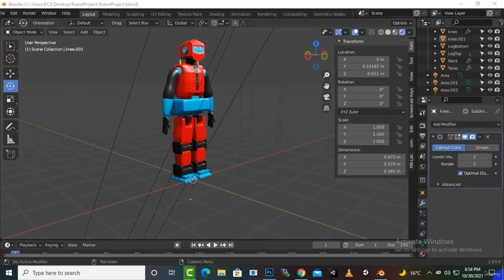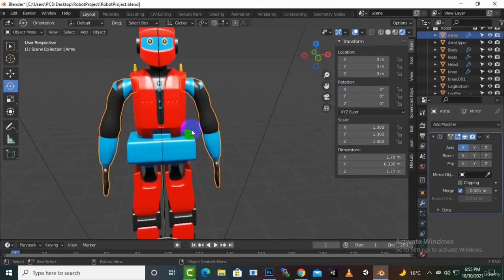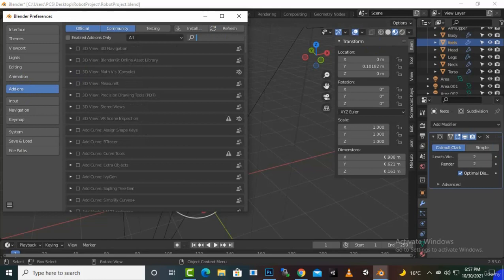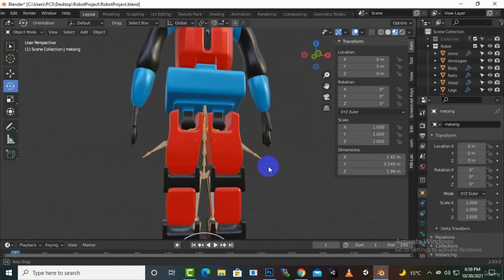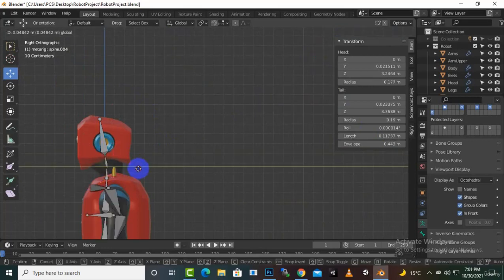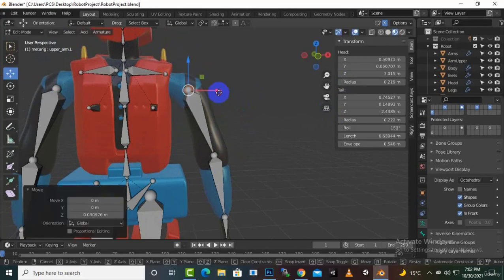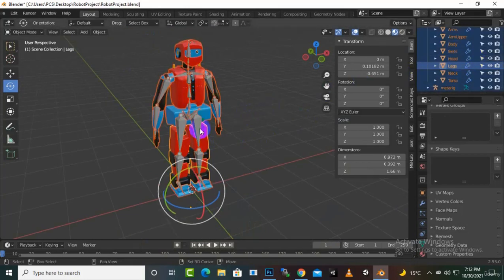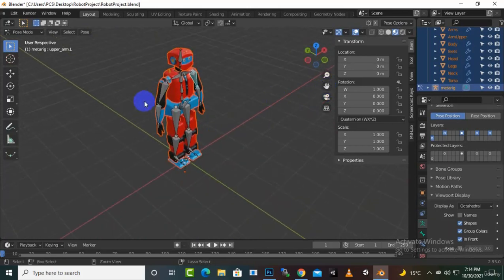Blender Game Assets Modeling Course For Unity Game Engine | #21 Rigging Robot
in this particular course we will create:

Stylized Character
Robot Model
Rickshaw Model
Suzuki Model